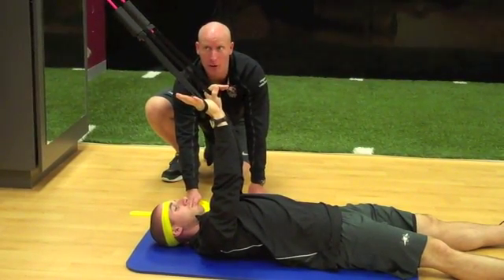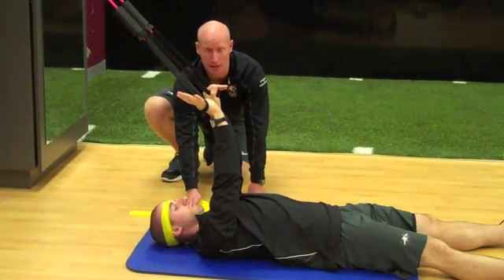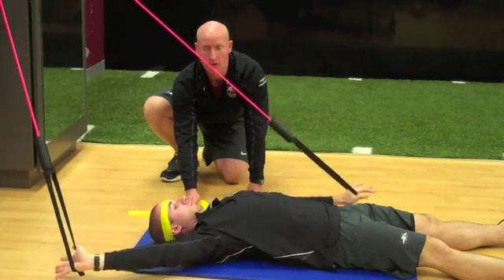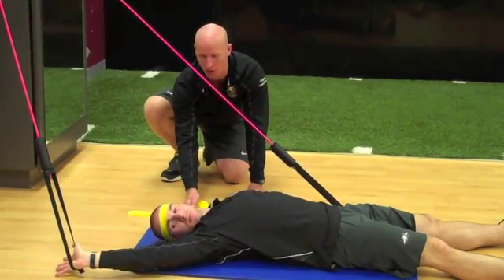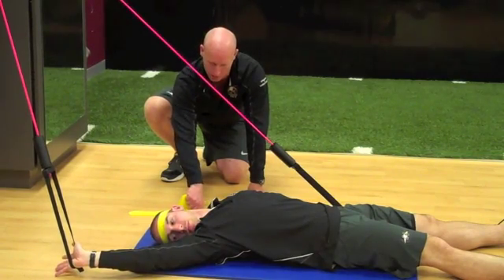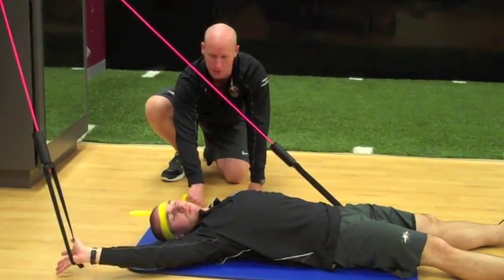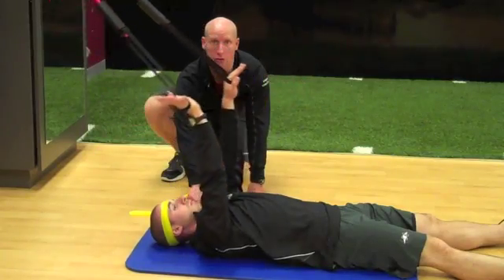1 x 3 Resisted Supine Cervical Rotation (Shoulder Flex and Ext) with Pattern Assistance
1 x 3 Resisted Supine Cervical Rotation (Shoulder Flex and Ext) with Pattern Assistance